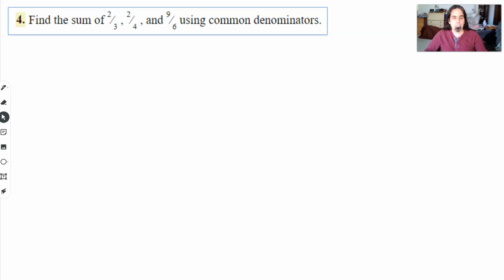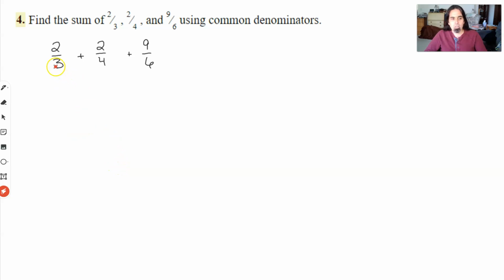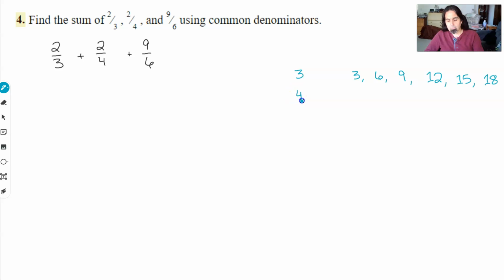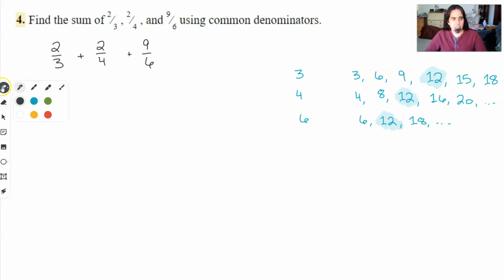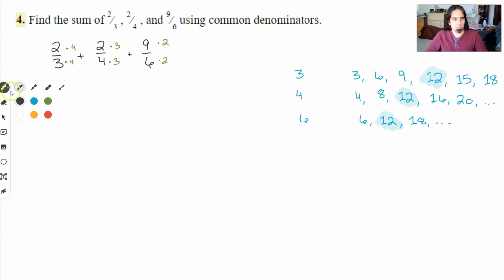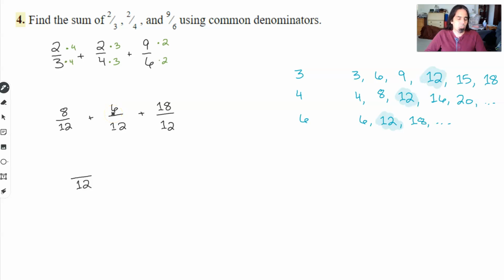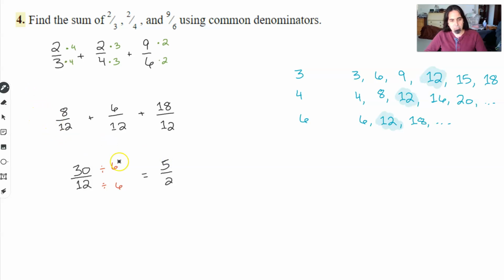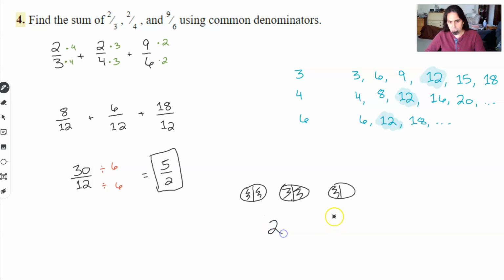Health Test #4 of Review Portion - Adding Fractions